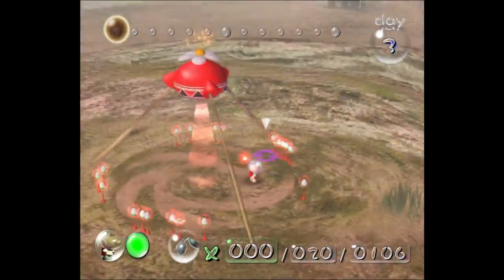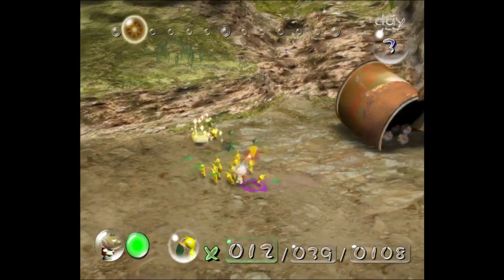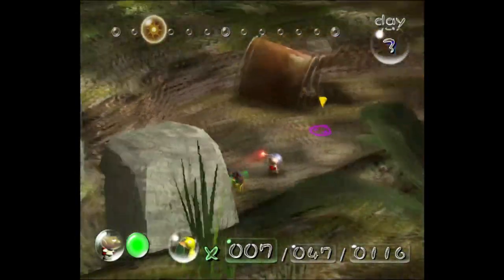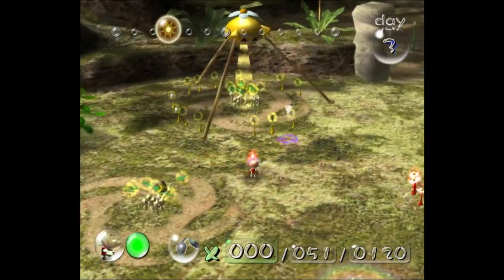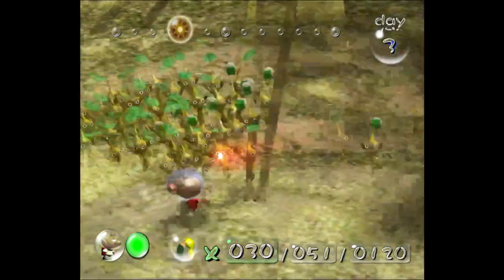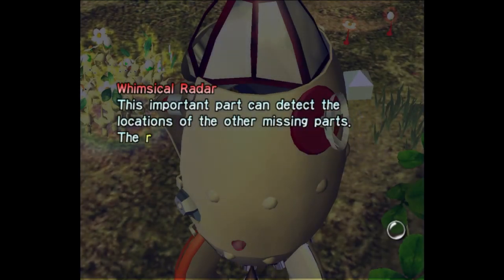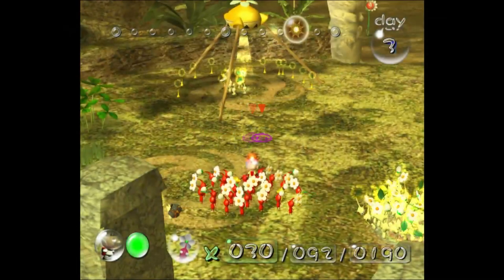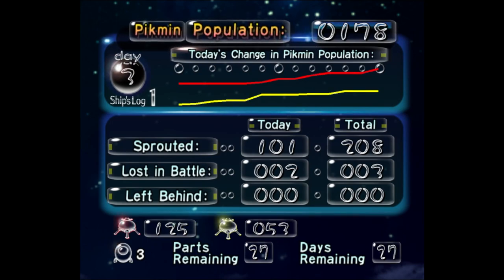Let's Play Pikmin: Day 3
Multitasking Master

Allee invites their friend Commander Taco to help them subjugate a race of tiny plant people. Nothing could possibly go wrong!